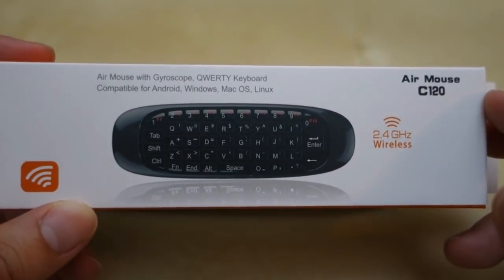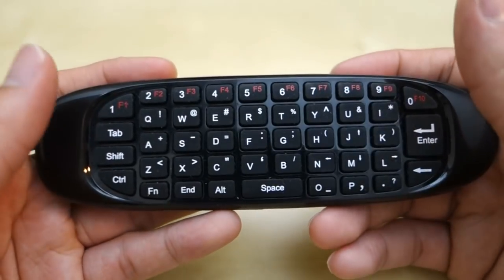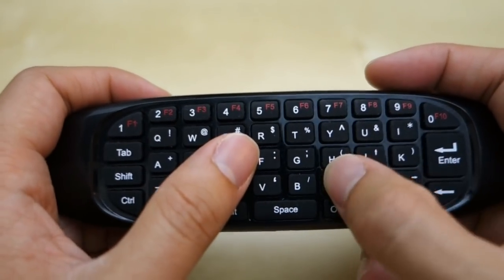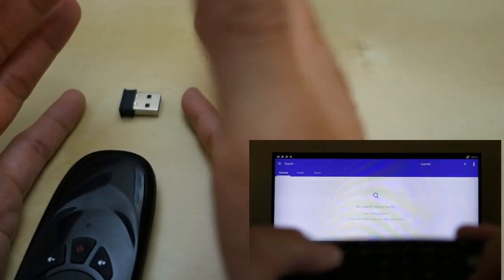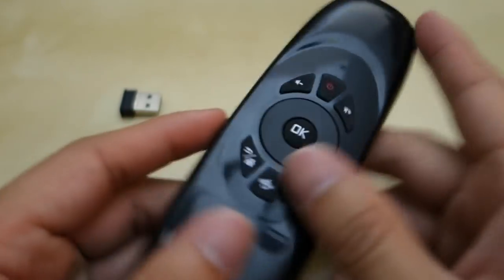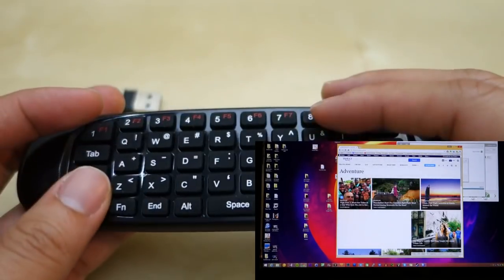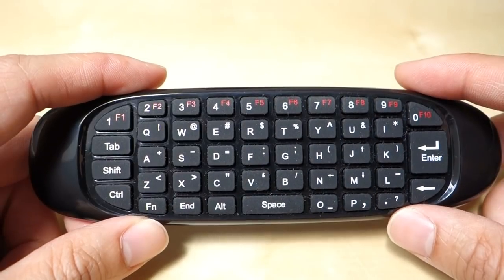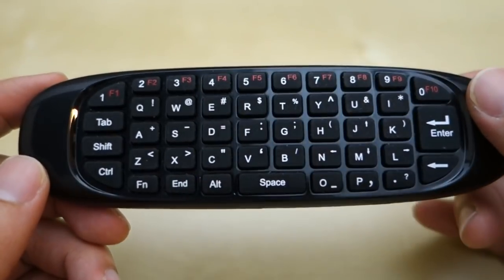LYNEC C120 2.4Ghz 6-Axis Portable Wireless Air Mouse Remote Keyboard Review